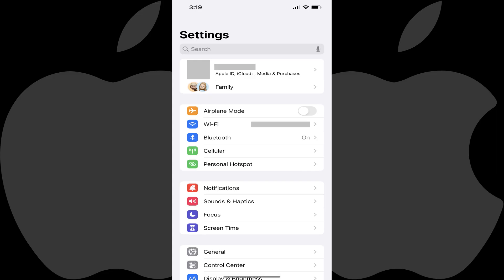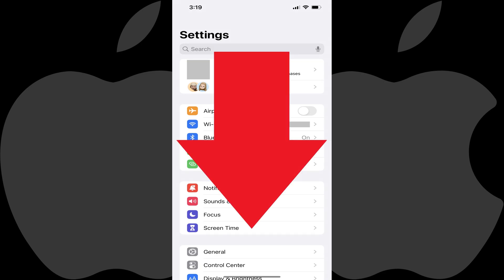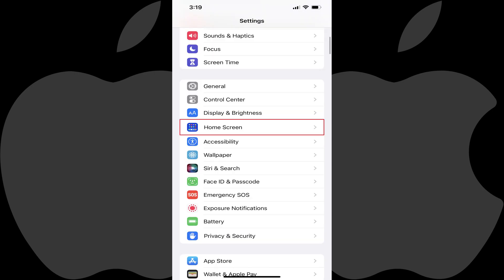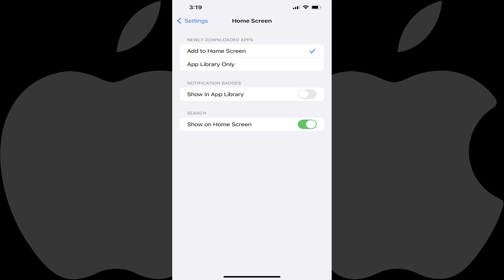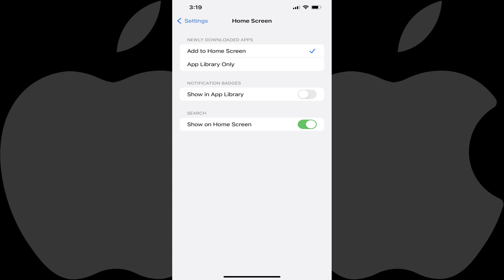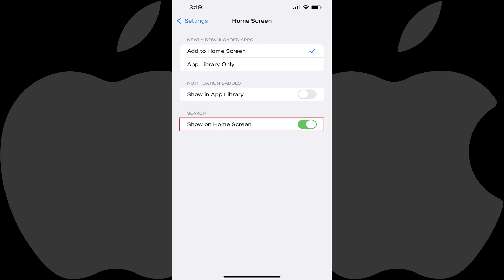How to Remove Search Button from iPhone Home Screen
In this video I'll show you how to remove the search button from your iPhone home screen.

Timestamps:
Introduction: 0:00
Steps to Remove Search Button from iPhone Home Screen: 0:37
Conclusion: 1:09

Video Transcript:
With the rollout of iOS 16 for iPhone in late 2022 Apple added a Search button between your app screen and the menu tray at the bottom of the screen. This Search button is effectively a shortcut to access the spotlight search feature, which checks your searches against the apps on your device, the App Store, and the general web. Thankfully if you feel like this new search button is an eyesore Apple makes it easy to get rid of.

Now let's walk through the steps to remove the search button from your iPhone home screen.

Step 1. Launch the Settings app on your iPhone. You'll land on the Settings screen.

Step 2. Scroll down this menu, and then tap "Home Screen." The Home Screen screen is shown.

Step 3. Find the Search section, and then tap to de-select the toggle associated with "Show On Home Screen." Going forward the Search button will no longer appear on your Apple iPhone home screen.